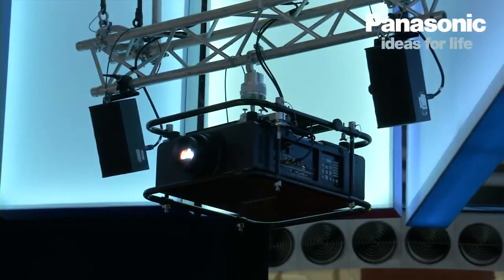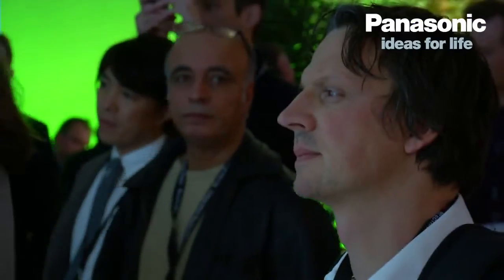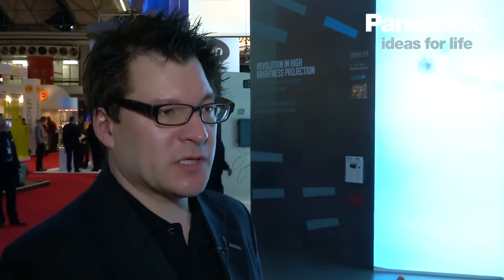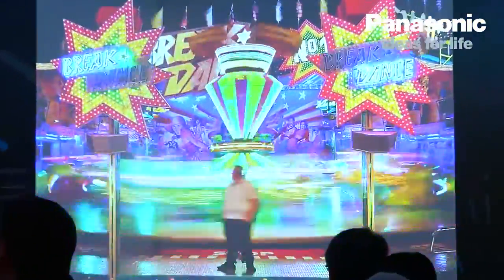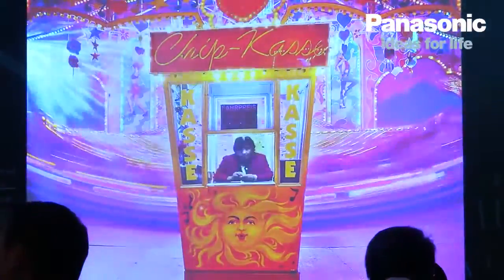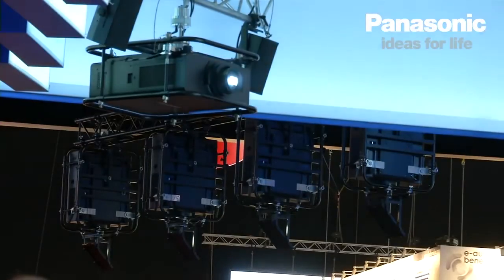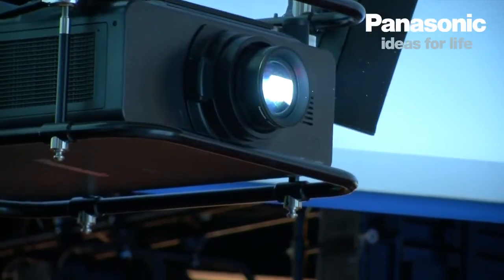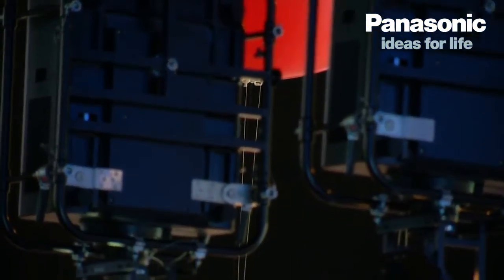ISE2012: Panasonic PT-DZ21K Series of 3-chip DLP Projectors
The PT-DZ21K series 3 Chip DLP projectors consisting of the PT-DZ21K with WUXGA (1,920 x 1,200) resolution and 20,000 lumens of brightness, the PTDS20K with SXGA+ (1,400 x 1,050) resolution and 20,000 lumens of brightness and the PTDW17K with WXGA (1,366 x 768) resolution and 16,500 lumens of brightness. Boasting a long lamp replacement cycle of up to 2,000 hours and 3D compatibility making them ideal for large venue applications such as auditoriums, museums and for staging.